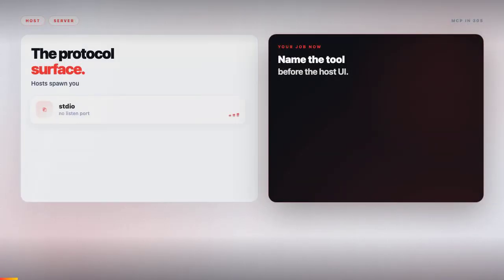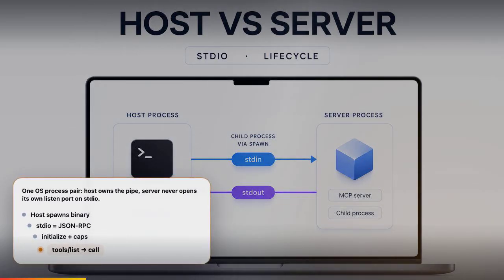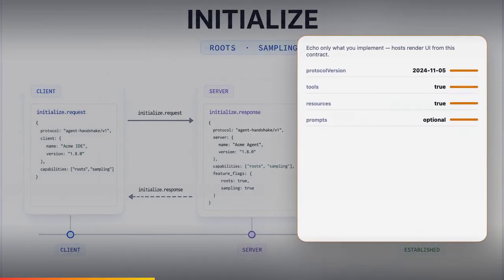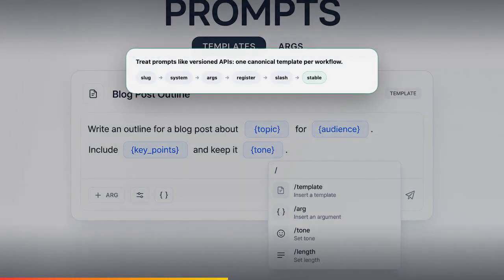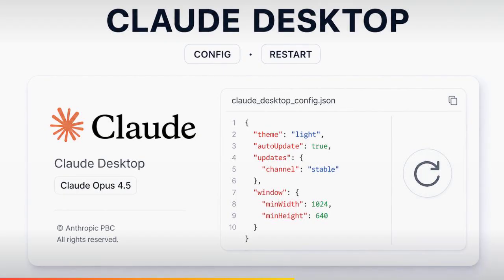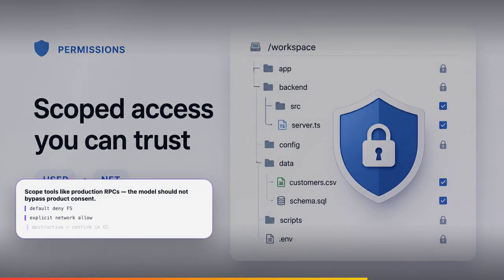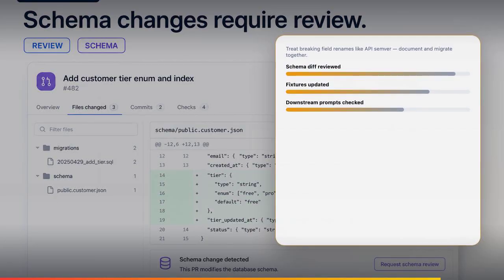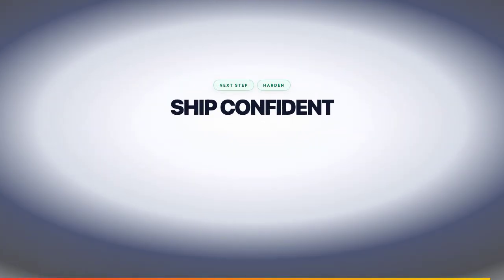Run MCP Server Locally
Are you tired of "archaeology projects" every time an API changes or you need to onboard a new model? Stop reinventing fragile wrappers and start using the Model Context Protocol (MCP).

Summary:
In this video, we go deep into how MCP replaces messy glue code with a clean, stable JSON-RPC layer. Whether you're using Cursor or Claude Desktop, you'll learn how to build local servers that give your models superpowers without shipping your secrets to a browser.

What You’ll Learn:T
he Architecture: Why stdio is the secret to "boring" but reliable local development.
The Big Three: How to implement Tools, Resources, and Prompts using machine-readable schemas.
Live Setup: Step-by-step configuration for Cursor and Claude Desktop.
Pro Workflows: Debugging with the MCP Inspector and setting up CI/CD for your AI tools.

Timestamps:
0:00 - Why ad-hoc scripts are "rotting" your AI project
0:30 - MCP in 30 Seconds: The JSON-RPC Layer
1:15 - The Real Pain: Replacing "Copy-Paste Archaeology"
2:45 - Host vs. Server: Understanding the stdio lifecycle
4:10 - Deep Dive: Tools, Resources, and Prompts
6:30 - Scaffold your first MCP server
8:00 - Debugging 101: Never print to stdout!
10:15 - Setting up Cursor and Claude Desktop1
2:45 - Handling Secrets and Permissions
14:00 - Scaling to HTTP and SSE
15:30 - Team Rules for Production-Ready AI